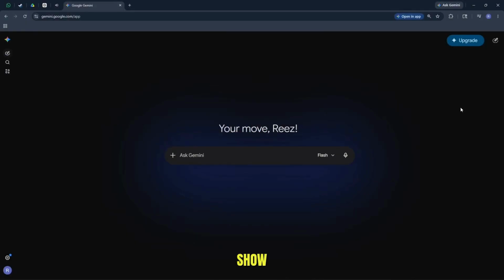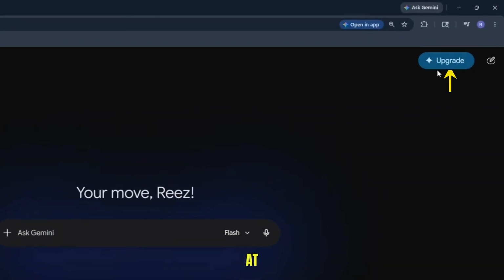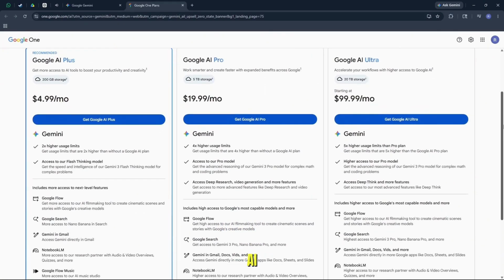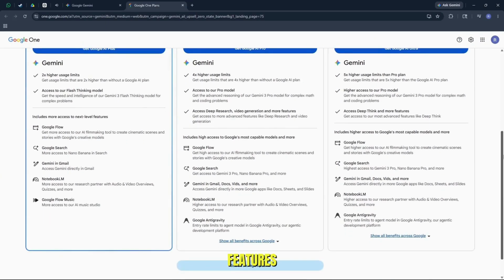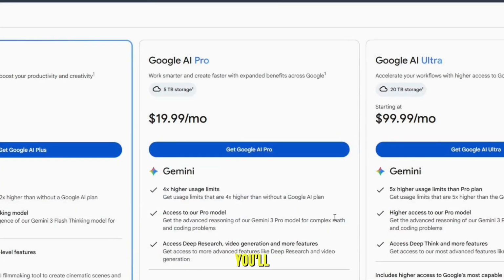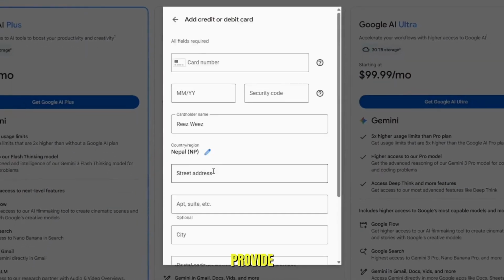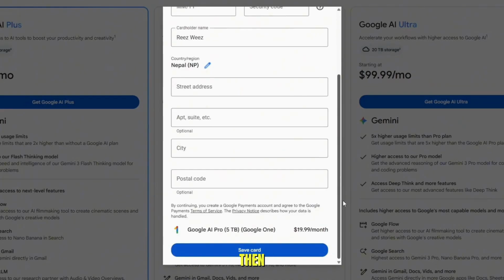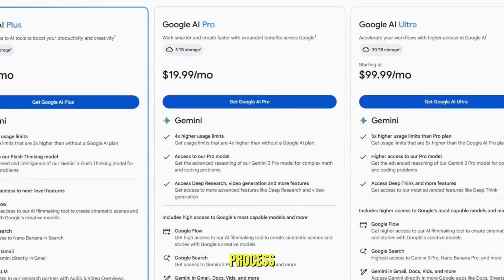How To Access Gemini Pro & Gemini Advanced (Easy Guide 2026)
In this video, you’ll learn how to access Google Gemini Pro and Gemini Advanced in 2026. If you want to use advanced AI features, faster responses, and premium tools, this guide will show you the step-by-step setup process.

Gemini Advanced is part of Google’s premium AI subscription plan that unlocks more powerful models and features. In this tutorial, you’ll learn how to sign in with your Google account, choose a plan, activate Gemini Advanced, and start using Pro features.

We will also show how to fix subscription issues, upgrade problems, and access limitations.

Timestamps:
0:00 – Introduction & overview
0:06 – Open Gemini app or website
0:14 – Sign in with Google account
0:24 – Go to subscription section
0:38 – Select Gemini Advanced plan
0:50 – Confirm payment
0:56 – Start using Gemini Pro features
1:04 – Final result & summary